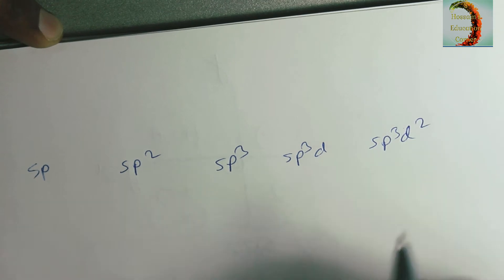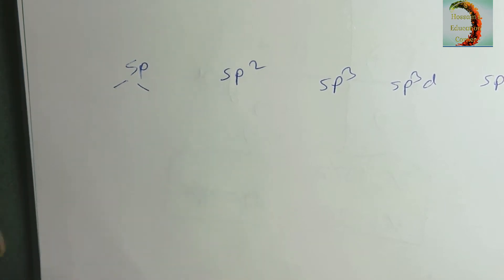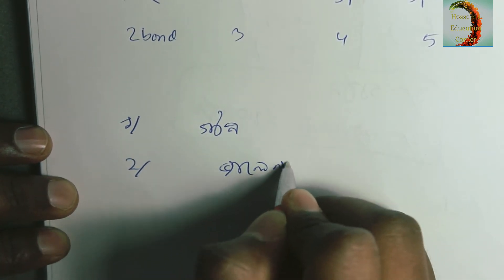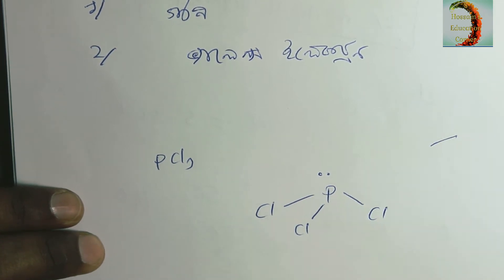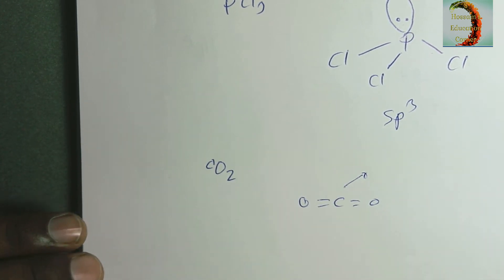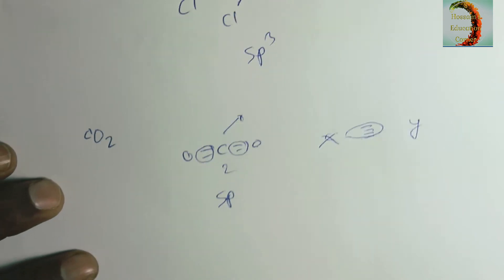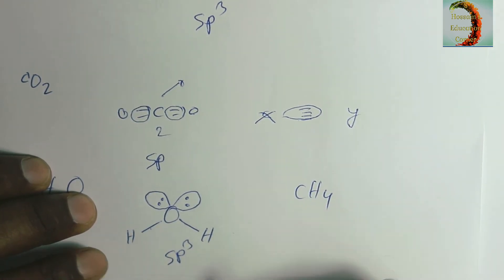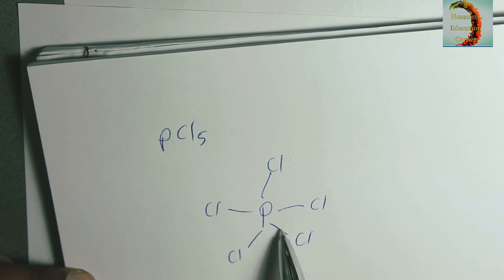How to find hybridization. কিভাবে হাইব্রিডিজেশন অর সংকরায়ন সহজ নিয়মে বের করতে হয়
কিভাবে হাইব্রিডিজেশন অর সংকরায়ন সহজ নিয়মে বের করতে হয়
Mohammad Shahalam Hossain
বিসিএস ম্যাথ শিখতে চোখ রাখুন চ্যানেলে
এখানে ম্যাথ, ফিজিক্স, কেমিস্টি ও ইংলিশ এর টিউটেরিয়ায়ল পাওয়া যায়